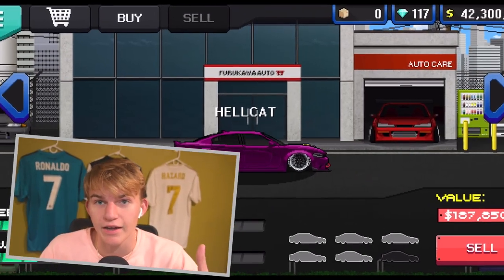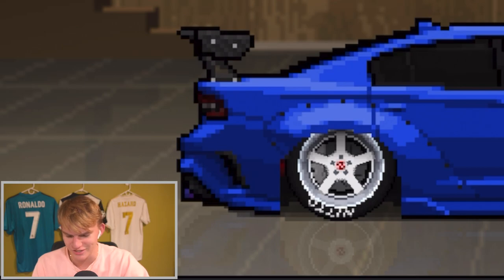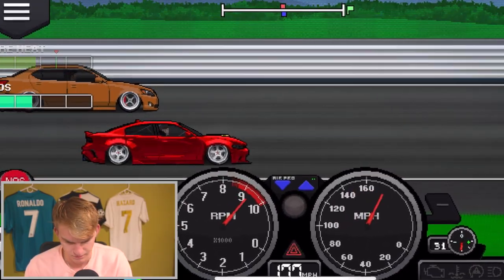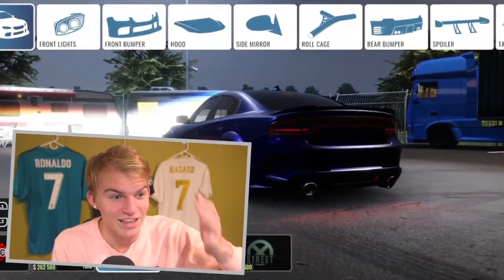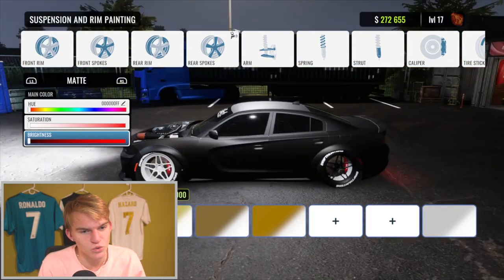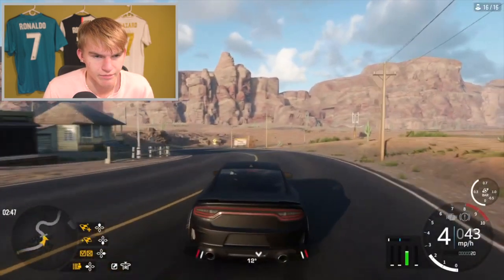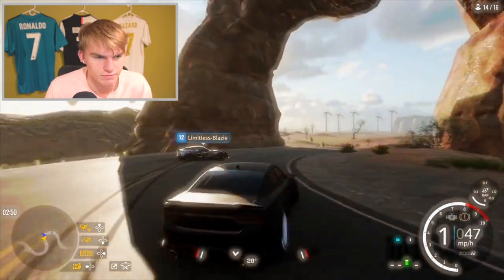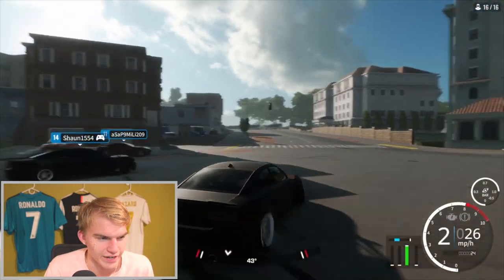SPENDING $20,000,000 ON THE CHARGER HELLCAT IN TWO DIFFERENT GAMES(PIXEL CAR AND CAR X,GOLDENBLOWER)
Gold blower!!! BUILDING AND DRIVING/ RACING/ DRIFTING THE DODGE CHARGER HELLCAT IN CAR X DRIFT RACING AND PIXEL CAR RACER!!!